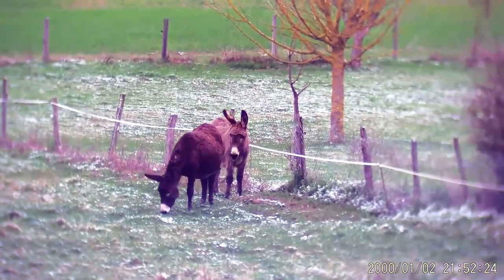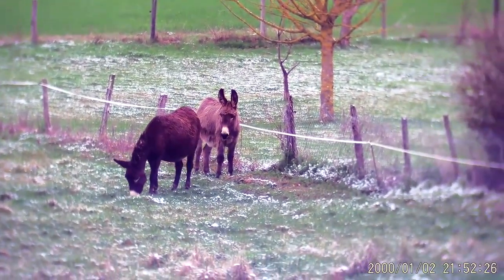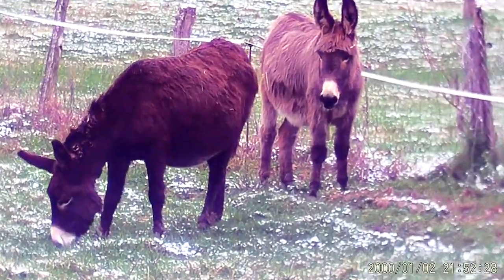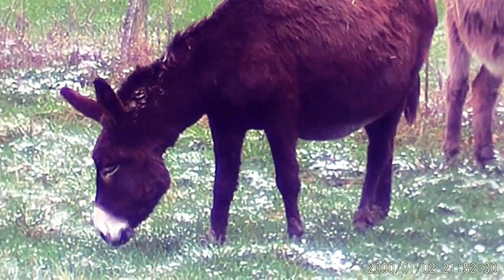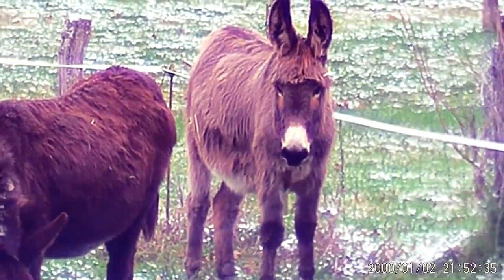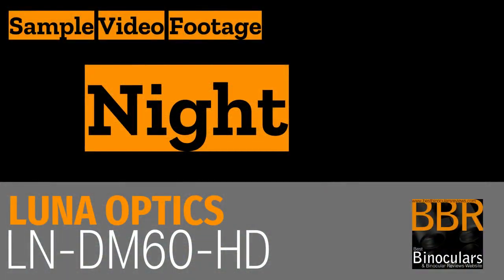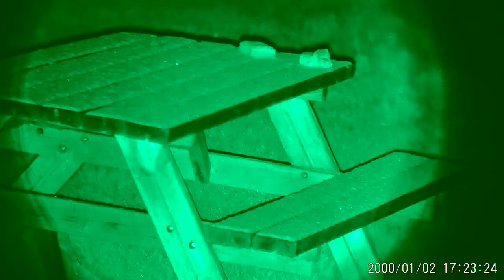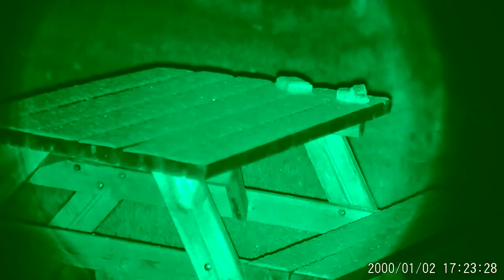Luna Optics LN DM60 HD Digital Night Vision Monocular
Quantum Ball is proud to present our new flagship Digital Monocular as the latest in digital night vision technology offering internal Full-HD Video recording and transition between Full-Color Image and super light sensitive Night Vision Green, or Black & White Image when using built-in IR illuminator! Utilizing top of the line SONY Full-HD CMOS sensor with 1920x1080 active pixels, precision all-glass optics with 6x-30x image magnification, a micro-flat HR display, a unique electronic image zoom system and a super powerful projector-style IR illuminator offering viewing distance up to 200m in total darkness, this product allows you to see bright and vivid images at the distances other digital products simply cannot match! Take still pictures and record 1080p Full-HD video onto Micro SD card (8GB card is included – upgradeable up to 128GB). Bring the viewing objects closer with state-of-the-art variable electronic zoom system allowing up to 5x the standard image-magnification, and still providing clear images without noticeable pixilation! Water-resistant body allows use in inclement weather conditions and advance features like intelligent picture optimization and manual brightness control provide for the best viewing in any ambient light conditions. Unit comes with a carry case, 8GB Micro-SD card, USB and Video cables to transmit the images onto your Computer, TV or monitor screen, a DC wall adapter and now a battery charger allowing user to employ cost effective rechargeable 3V lithium batteries.